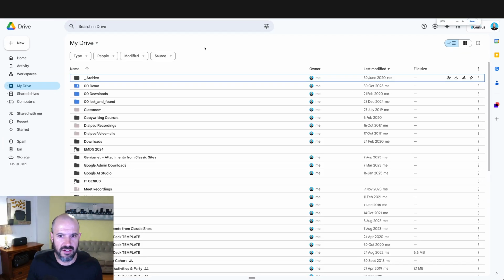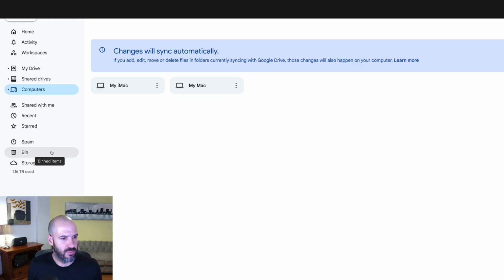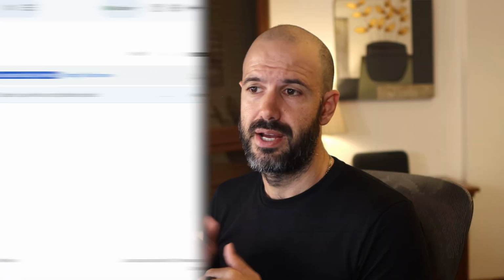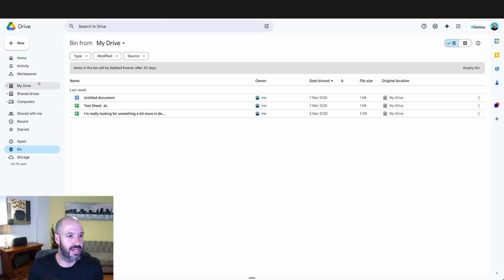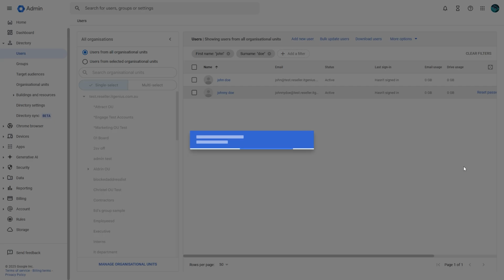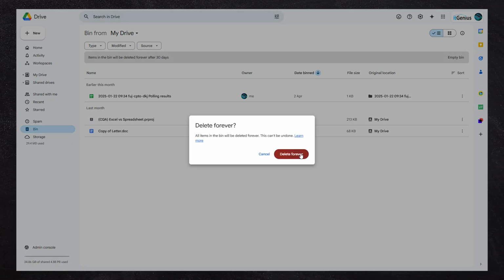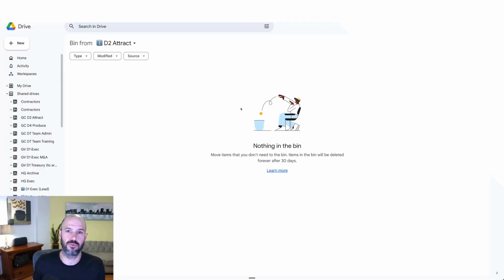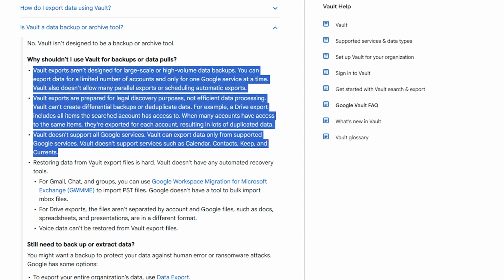Google Drive Recovery Strategy: Keep Your Data Safe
Master Google Drive File Recovery: Options, Tips & Best Practices

Explore the ins and outs of Google Drive file recovery! This comprehensive guide covers various recovery options, including the 30-day bin, shared drive bin, and the potential to restore data after deletion. It also highlights the importance of cloud-to-cloud backups using services like Backupify and Spanning, as well as the role of Google Vault for retaining critical data. If you need robust recovery methods and prevention strategies, this video is a must-watch!

00:00 Introduction to Google Drive File Recovery
00:41 Understanding Google Drive's Bin and Deletion Policy
02:05 Shared Drives: Deletion and Recovery
03:41 Preventative Measures and Backup Solutions
05:03 Cloud-to-Cloud Backup Options
07:27 Google Vault: The Hidden Backup Tool
09:46 Conclusion and Support Services